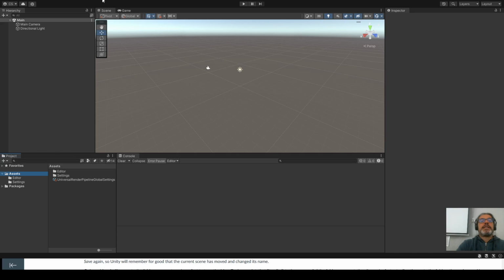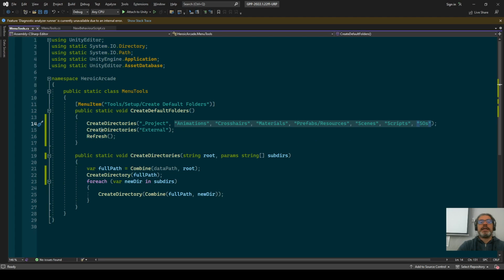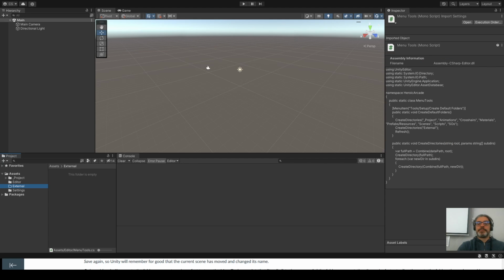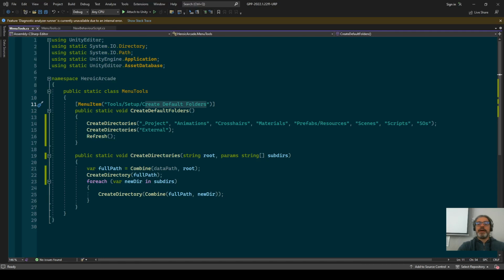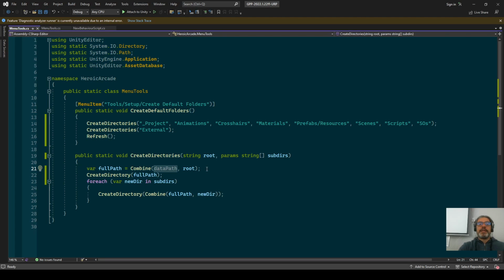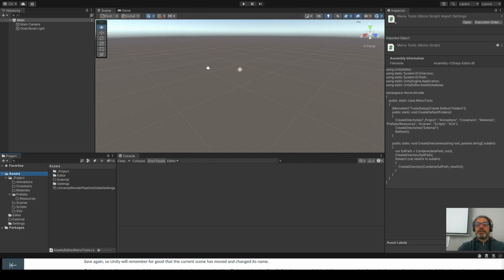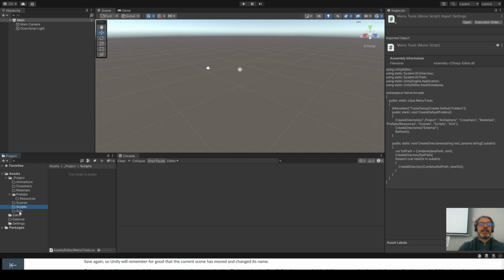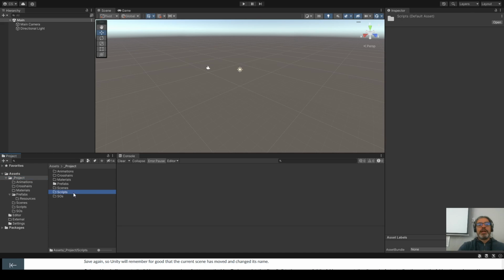GPP - Week 5 - Default Folders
Today, we are going to learn how to add an item called Tools to the main Unity menu, and how to make it automatically generate for us all the default folders we want in our project.